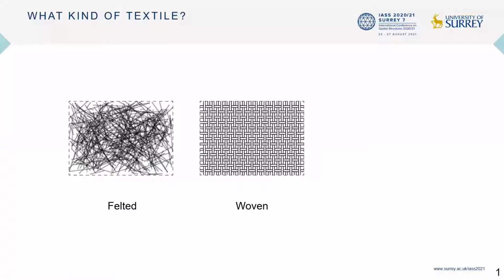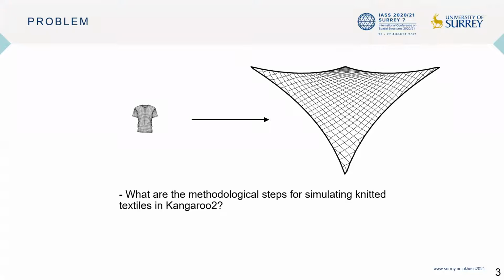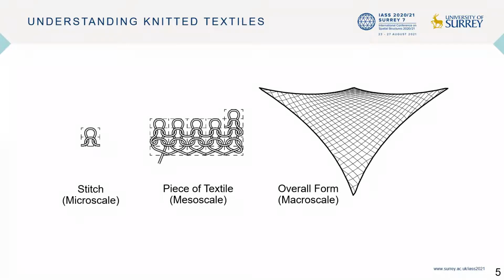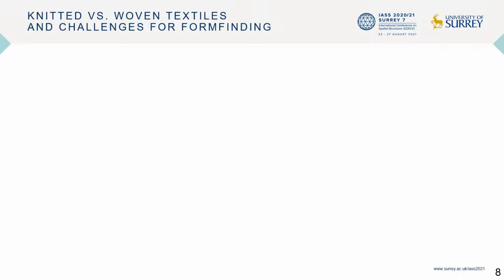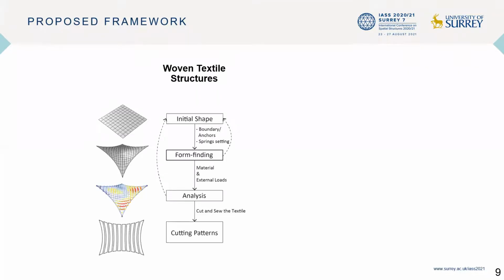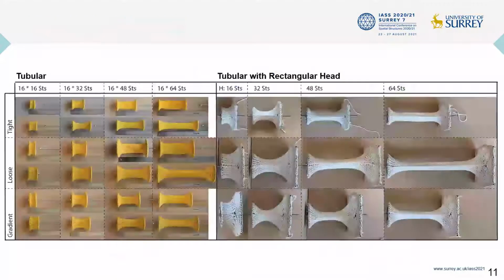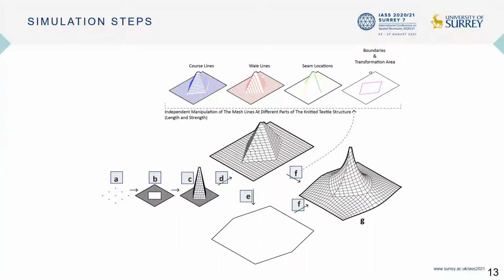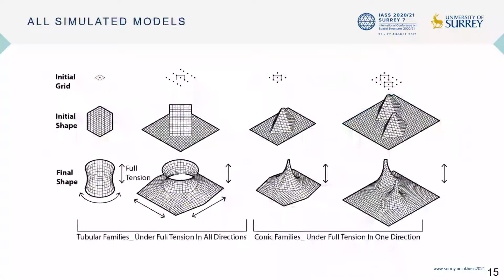A simulation for implementation of knitted textiles in developing architectural tension structures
Parallel Session 5, Computational form-finding methods – Farzaneh Oghazian, Paniz Farrokhsiar and Felecia Davis

Farzaneh Oghazian, Paniz Farrokhsiar & Felecia Davis from Pennsylvania State University, US, present their work on tension structures.

The authors propose a framework for the form-finding process of large scale knitted membrane (or fabric) tension structures and represent the associated methodological steps to simulate such structures. The vision is to develop an algorithm based on the results of machine-knitted architectural models using 3D modelling platforms such as Rhino/Grasshopper and Kangaroo2 as a physics-based plug-in. The design and manufacture of tensioned knitted textiles is a two-directional process. The goal for the development of this algorithm is to then use it in the reverse direction that moves the process from digital design to machine-knit so that one can compare the machine-knitted model results with the digital model. The principal elements to consider to make the algorithm include: knitted material structure, knitting process, and associated elements such as yarn type, patterns, support frames, and the overall form of the tension structure.

Watch their presentation on "A simulation process for implementation of knitted textiles in developing architectural tension structures" from the Spatial Structures 2020/21 Conference.